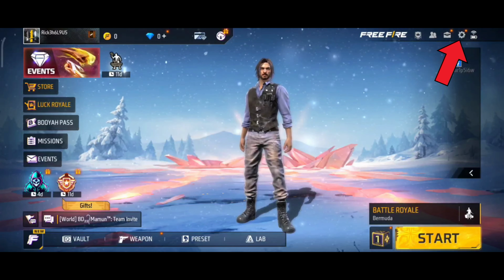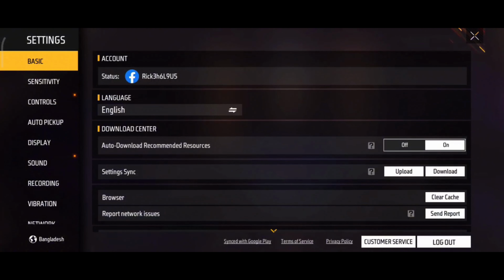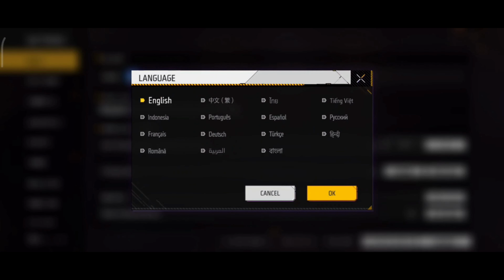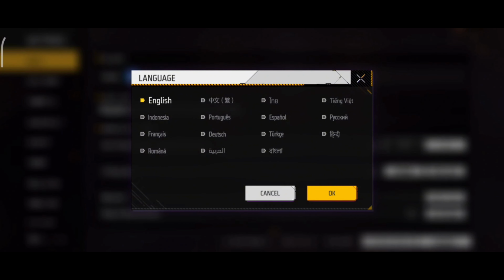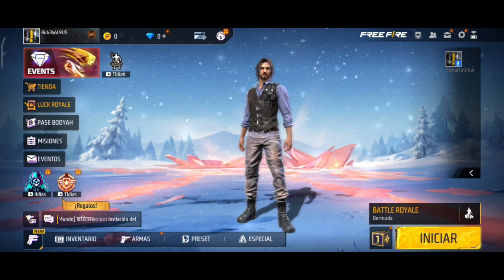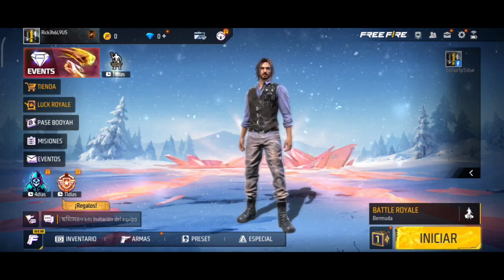How to Change Language in Free Fire? 2023 (Quick & Easy)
Global gaming experience! This tutorial guides you through the steps to change the language in Free Fire. Whether you're multilingual or want to explore the game in a different language, learn the steps to customize your language settings. Watch and enjoy Free Fire in your preferred language!